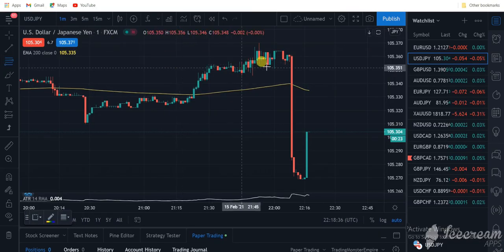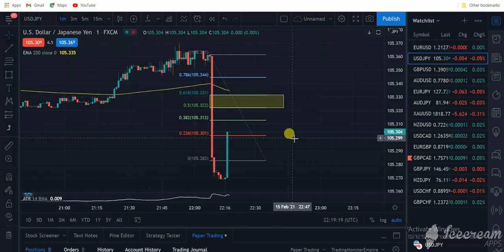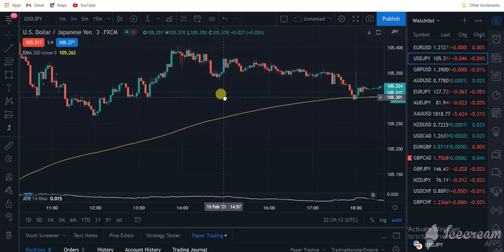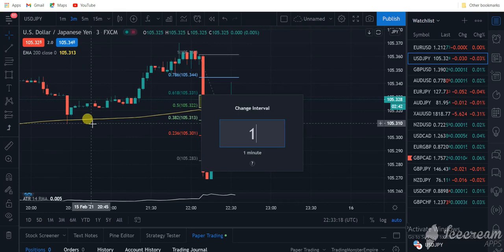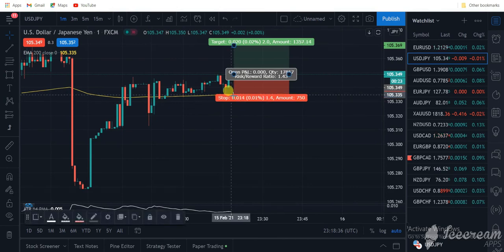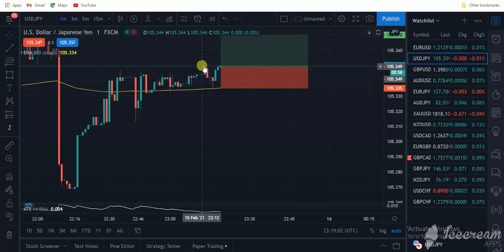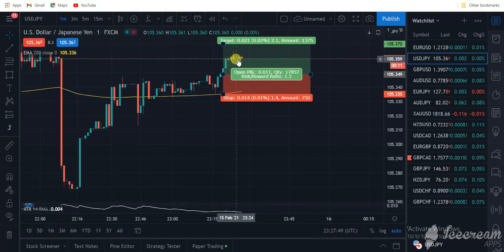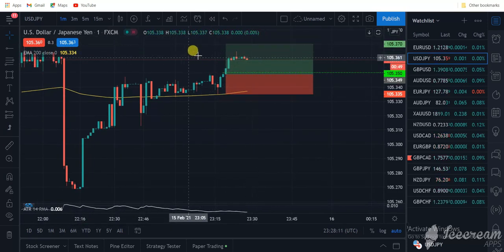INSANE Forex Mobile Scalping Strategy To Grow Big & Small Accounts (Perfect Sniper Entry)🔥💰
In This Video I Will Be Revealing This INSANE Forex Mobile Scalping Strategy To Grow Big & Small Accounts

(Perfect Sniper Entry)🔥💰 (Insane Win Rate Strategy That Will Make You RICH) To Grow A Small Account In FOREX Trading FAST (Insane Win Rate!!) VWAP + Fibonacci Forex Trading Scalping Strategy

 This Video Will be an In-depth Forex Trading tutorial video, INSANE Forex Mobile Scalping Strategy To Grow Big & Small Accounts (Perfect Sniper Entry)🔥💰(Insane Win Rate Strategy That Will Make You RICH) To Grow A Small Account In FOREX Trading FAST (Insane Win Rate!!) VWAP + Fibonacci Forex Trading Scalping Strategy. Simple Scalping Strategy To Make $100 A Day Trading as a Beginner (GROW A SMALL FOREX ACCOUNT FAST). Forex Trading Strategy To Grow $100 To $2,000 In 3 Days. Forex Trading is a great way to make money online in 2021. I hope you enjoy!

🔴All iamXO Links And Details🔴
✔ BEST Trading Platform - (Where I Analyze My Trades)